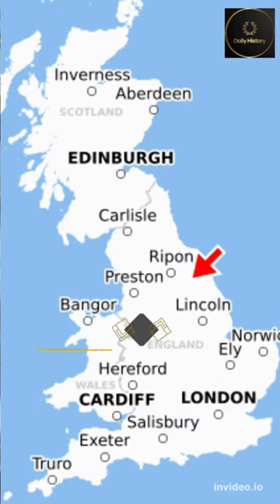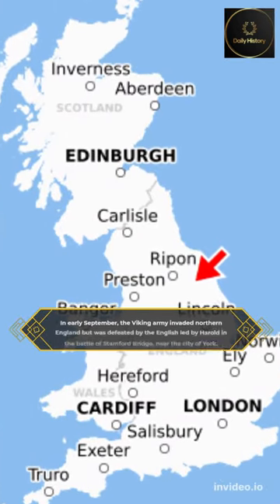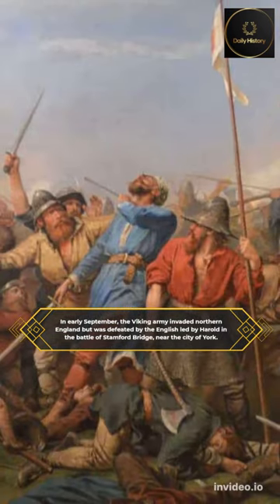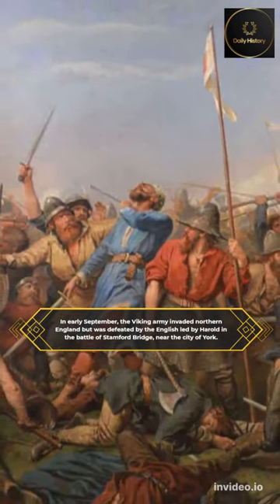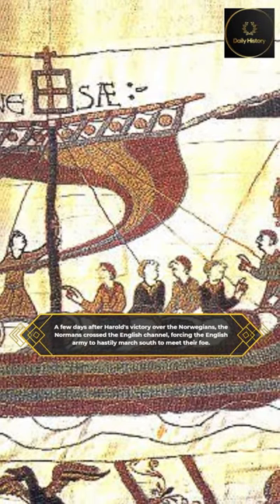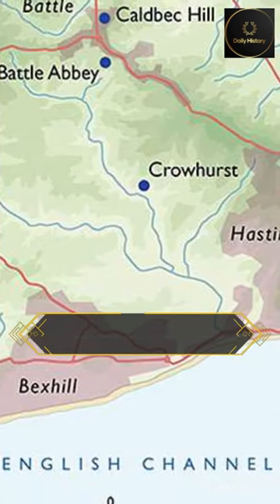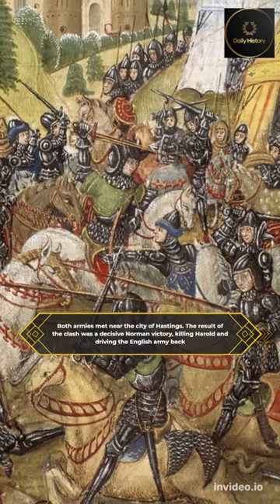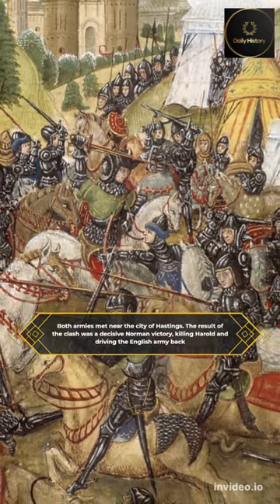1066 - The Conquest Of England history #1066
In 1066, after the death of the English King, 3 icons rose as pretenders to the role as English King. After Harold of England proclaimed himself king, the 2 other pretenders went into the offensive to claim their right.